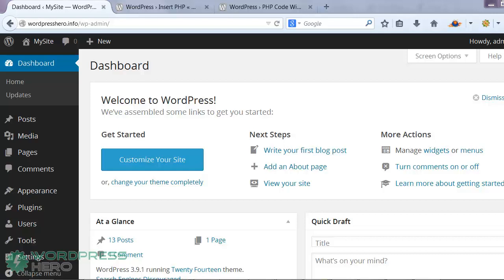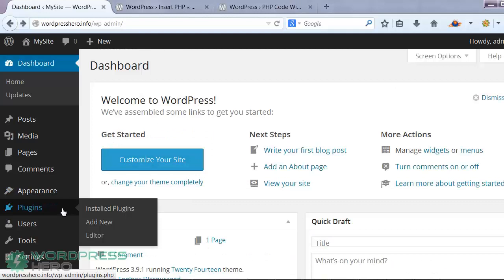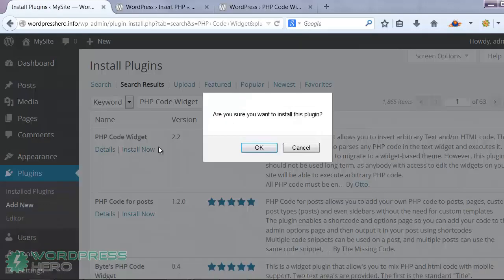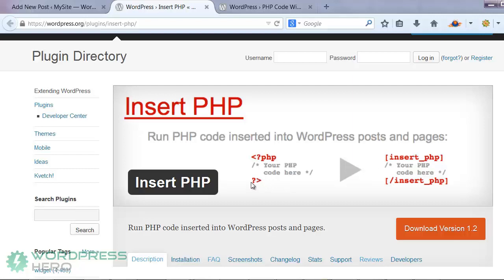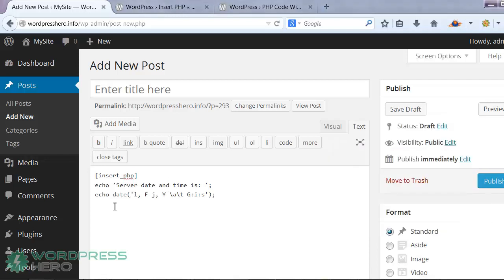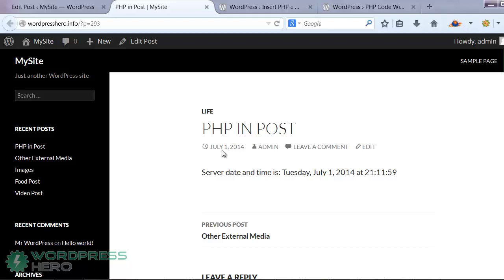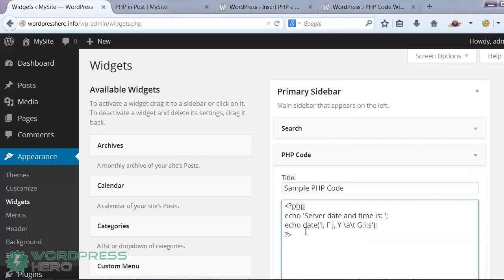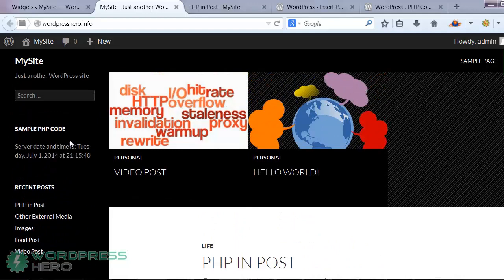How to Add A PHP Code to your Wordpress Posts, Pages and Widgets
- How to Add A PHP Code to your Wordpress Site?  In this video you will learn how to execute a php code in a wordpress post, page and widget by installing 2 of our favorite plugins

Leave us a comment on what you think after using these plugins.  For those that use other plugins to execute PHP in wordpress, what made you use them instead of these?